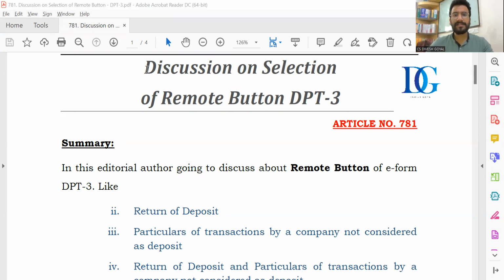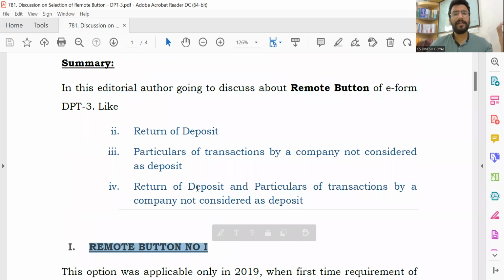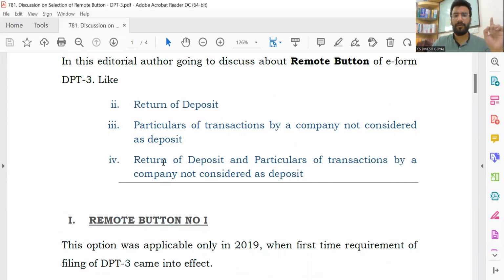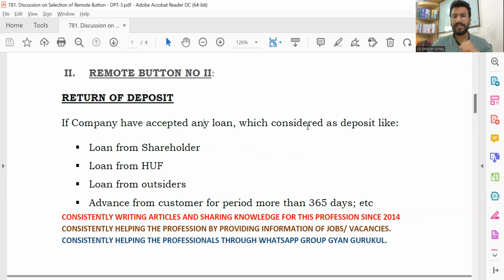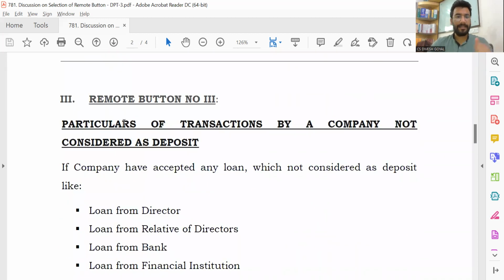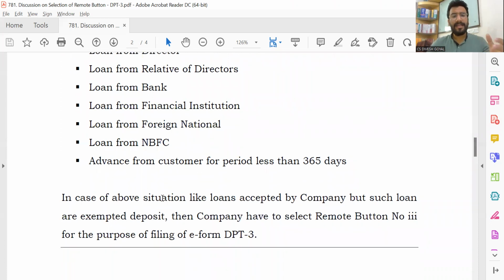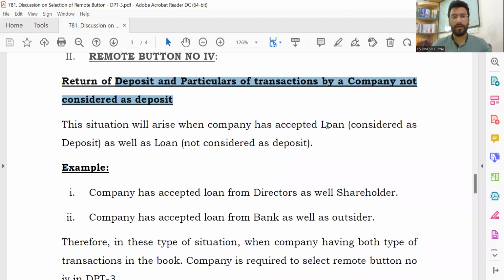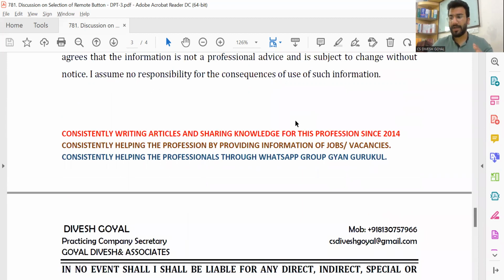Which option choose to file DPT 3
- Return of Deposit
- Particular Not consider as Deposit